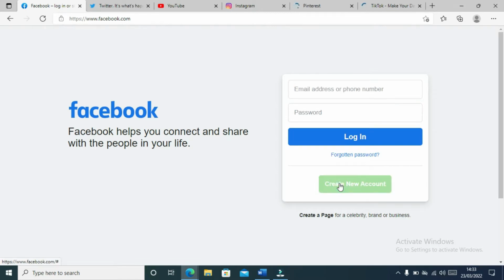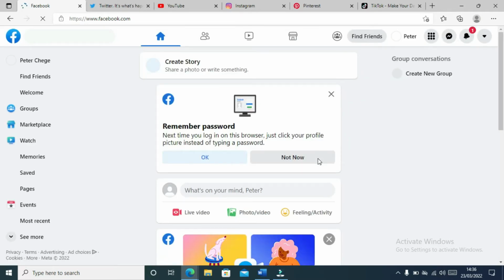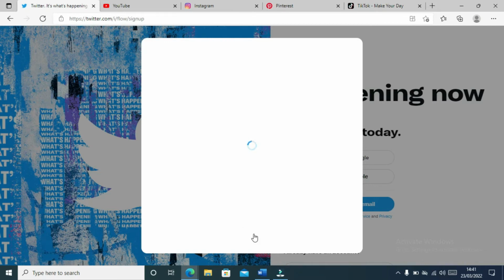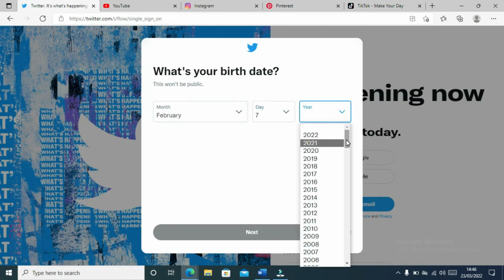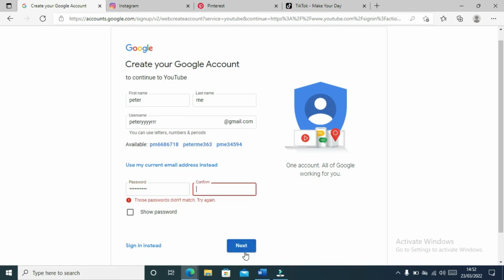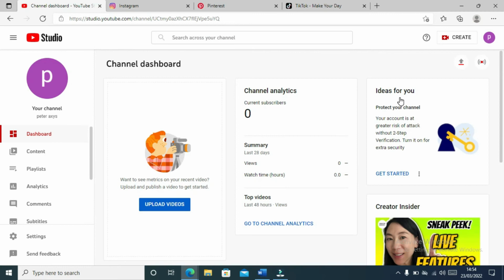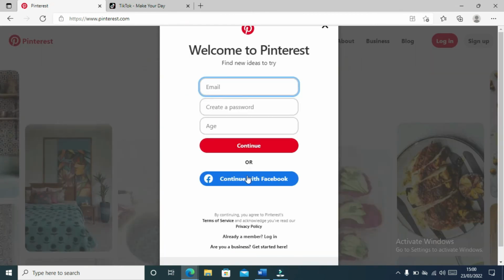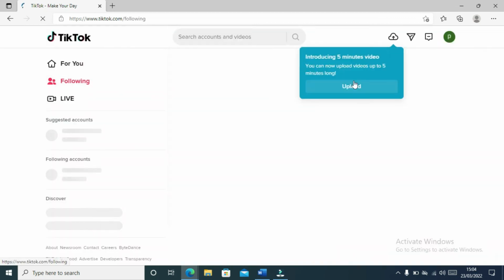CREATING SOCIAL MEDIA ACCOUNTS - YOUTUBE, FACEBOOK, TIKTOK, TWITTER, INSTAGRAM AND PINTEREST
We start new course on social media management and marketing. We create various social media accounts in preparation to marketing our products and services created in other tutorials in this channel. This videos will help you create eye catching branded social media account that attracts viewer and followers who you can convert into customers.  We cover Facebook, YouTube, Twitter, Instagram, TikTok and Pinterest.

Follow this playlist to learn how social media accounts work and how you can make extra revenue from them by monetizing using available methods on each